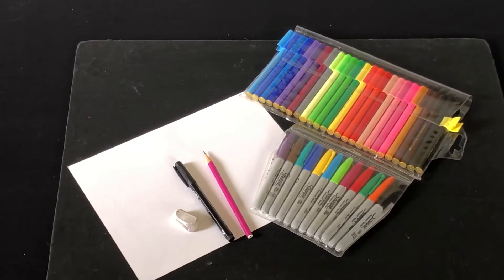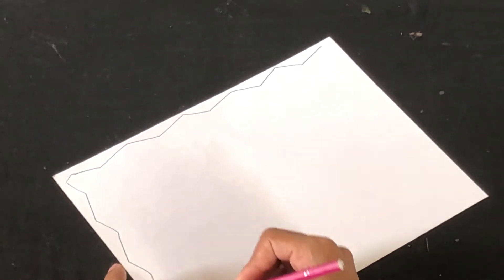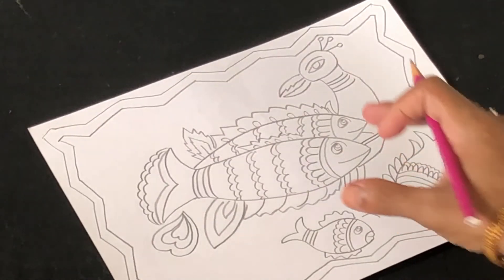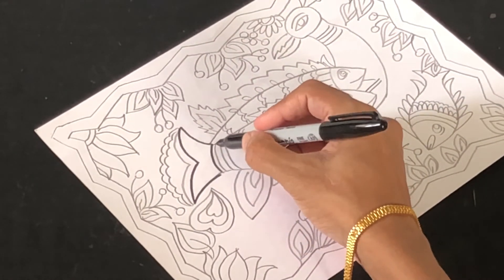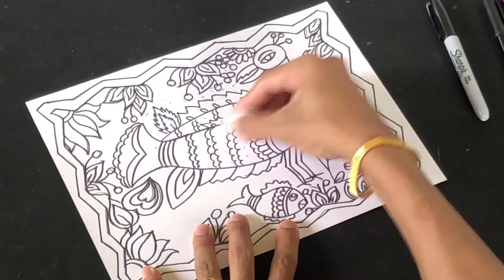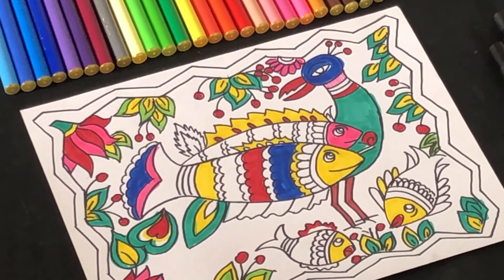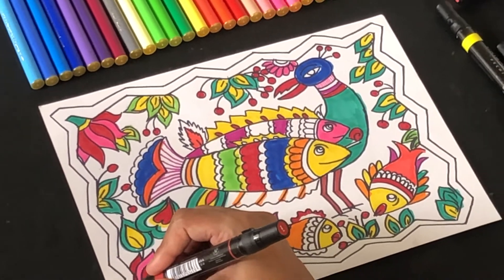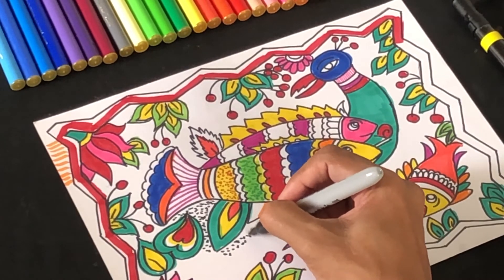Madhubani Art | Pramod Joseph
Materials Required:

White Card stock/ Thick Drawing paper-1
Design Template-Printout on an A4 paper-1
Color Pencils / Crayons - Any 1 medium.
Color Markers-1set.
Black Permanent Marker-1
Pencil-1
Eraser-1